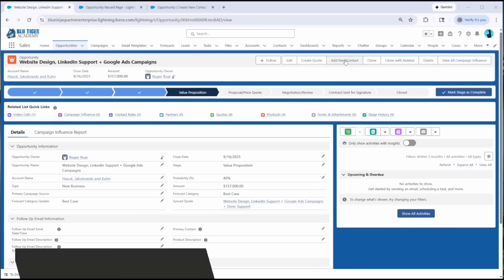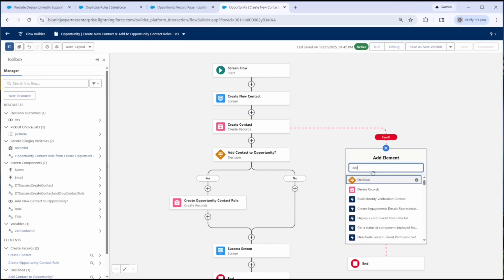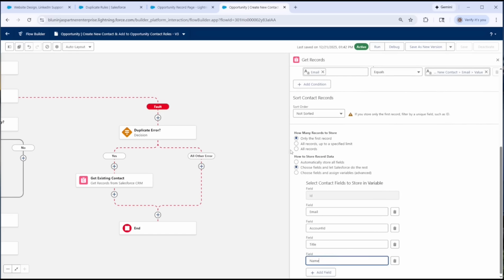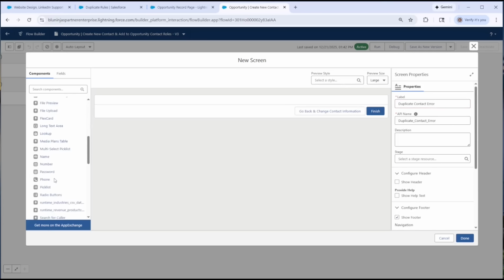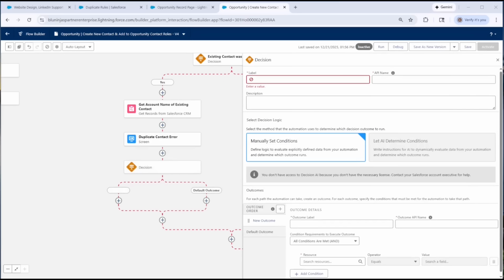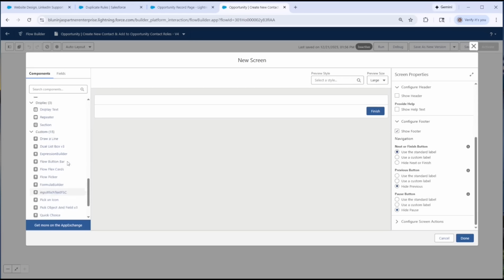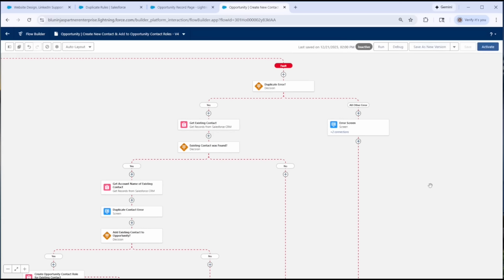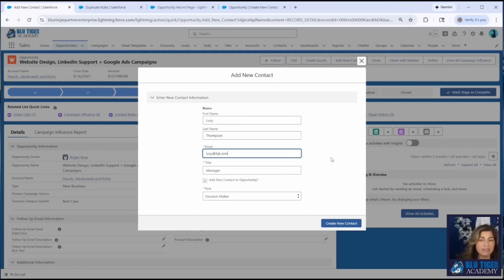Salesforce Flow Tips: Error Handling in Screen Flows for Better User Experiences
Unhandled fault errors are one of the fastest ways to destroy trust in a Screen Flow. Users click a button, something fails behind the scenes, and they’re left staring at the ugly, red unhandled fault error with no idea what to do next.

In this step-by-step tutorial, you’ll learn how to handle errors in Salesforce Screen Flows so users never see those unhelpful fault messages again. We’ll walk through practical techniques for catching errors, displaying clear messages and routing users back to the previous screen allowing them to fix the issue.

You will learn how to:

 • Prevent unhandled fault errors in Screen Flows
 • Catch and handle errors using fault paths and decision elements
 • Display clear, user-friendly error messages to users
 • Improve usability and trust in your Screen Flows
 • Reduce admin troubleshooting and support requests

By the end of this video, you’ll know how to build Screen Flows that fail gracefully and communicate clearly to the user what they need to do next.

Salesforce Resources:
Salesforce Idea: Show existing record ID in Data Loader Error when duplicate rules prevent insert

Blu Tiger Academy Resources:

Salesforce Opportunities: Create New Contact & Add to Contact Role in One Step Using Flow - this video shows you how we configured the screen flow we added the error handling to in this video if you are interested in adding this functionality to your org.

0:00 Intro
0:10 Unhandled Fault Error in Screen Flow
0:50 Update Alert Text in Duplicate Rule
1:20 Add Error Handling to Screen Flow
7:53 Add Fault Paths to All Create Records Elements
8:50 Test Error Handling in Screen Flow
9:55 Wrap-up

Song: The Under World
By: PW

Song: Virginia Highway
By: Tigerblood Jewel

Song: Up in Arms
By: Will Harrison

Song: Sun Ray Beach
By: Dew of Light